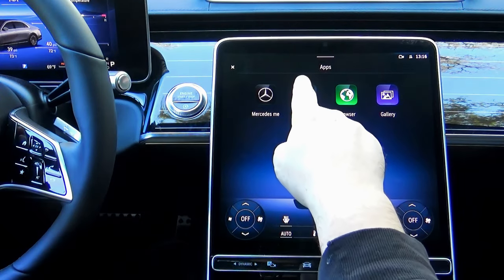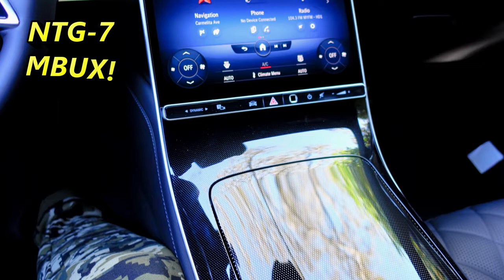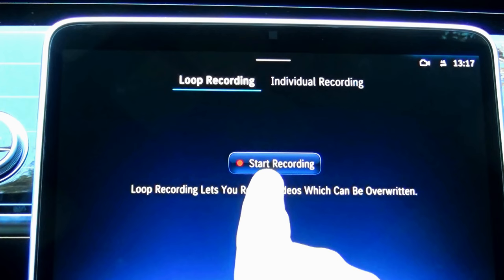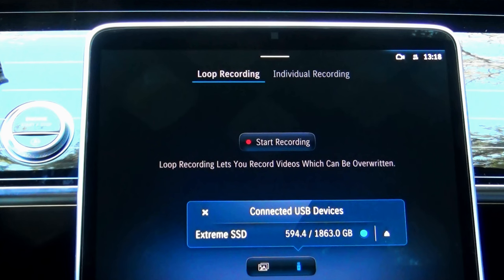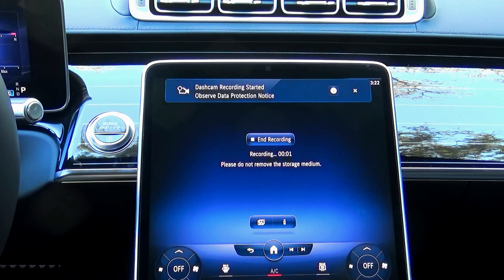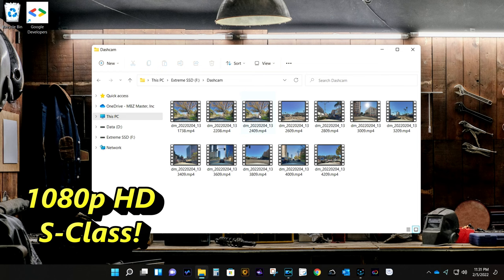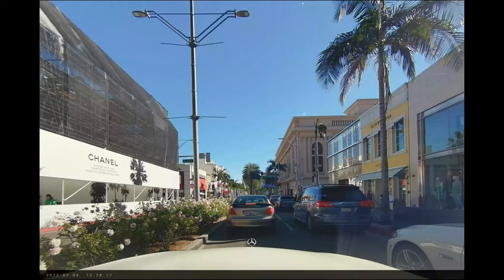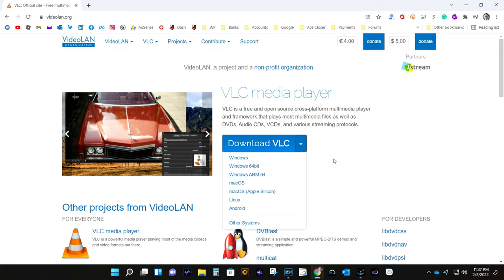Mercedes DASHCAM 🔴 Full Demo | Step by Step Guide!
Watch Mercedes Dashcam demonstration! An exclusive step-by-step tutorial on the owner's operations, accessories requirements, handling the recorded Dashcam footage, and playing it in the car or at home. Also included is the real-time unedited, raw Dashcam recorded footage!

Dashcams for cars have been available on the market for a while now. But in the last year, Mercedes introduced their own original Dashcam, which created too many questions that I want to address here.

If you'd like to jump directly to the points of interest of the video, you can click directly on the timestamps below:

00:00 Mercedes NEW Dashcam explained;
00:55 Mercedes Dashcam benefits;
01:34 Mercedes Dashcam external hard drive requirements;
02:57 Mercedes Dashcam recording explained;
03:15 Mercedes Dashcam "Loop Recording" and "Individual Recording"
05:00 Mercedes Dashcam USB display;
05:13 Mercedes Dashcam video playback inside the car;
06:03 Mercedes Dashcam video playback limitations;
06:35 Mercedes Dashcam Recording;
07:31 Mercedes Dashcam video files extracting at home;
08:41 Mercedes Dashcam recording time and size calculations;
10:12 Mercedes Dashcam potential traffic situation example;
11:08 Mercedes Dashcam recommended VLC video player;
11:55 Mercedes Dashcam unedited, raw video footage demo;
12:31 Mercedes Dashcam bottom line;
13:03 Question of Today!